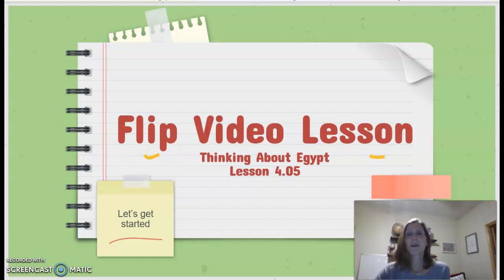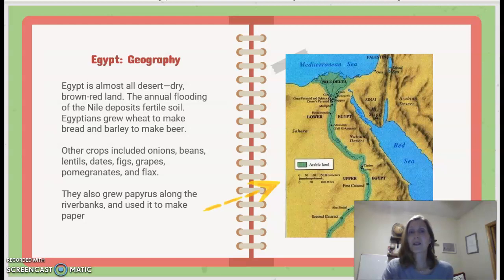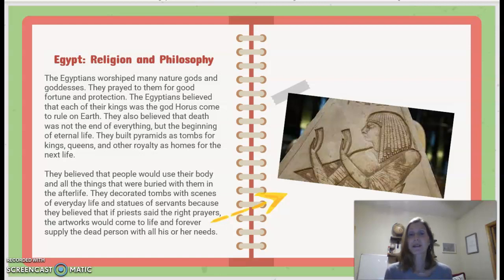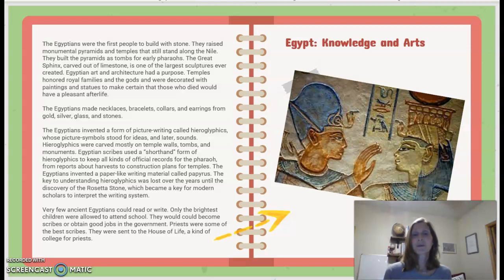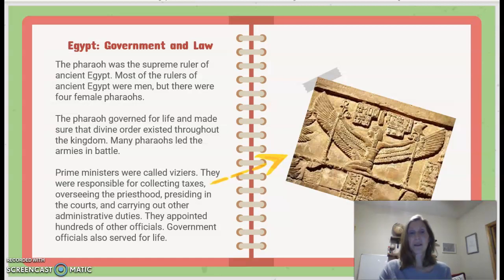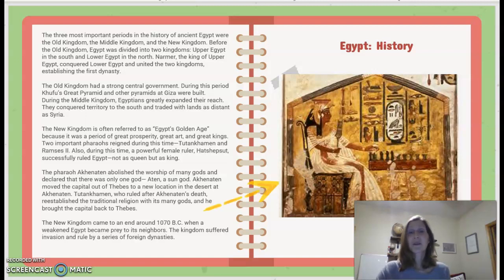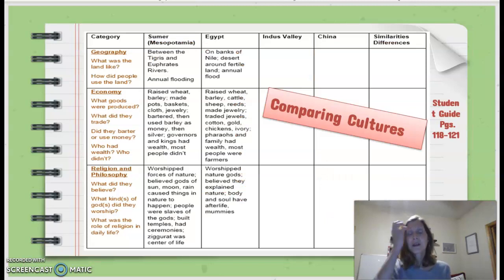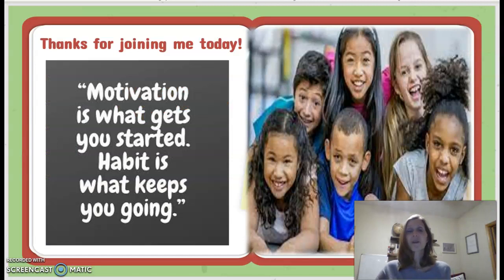4.05 Flipped Video Lesson_Thinking About Egypt